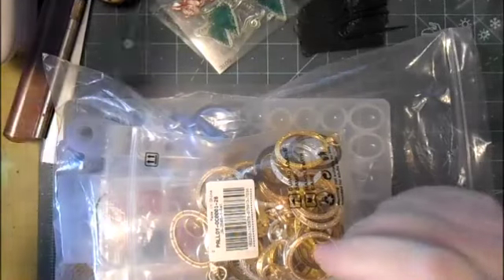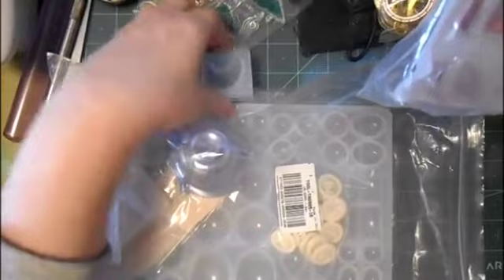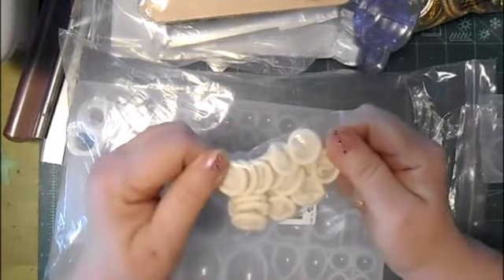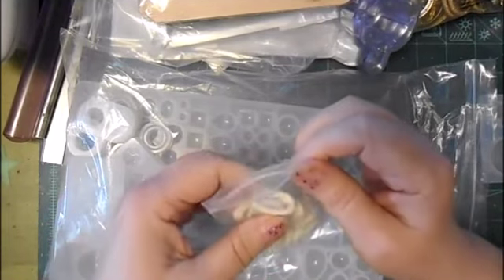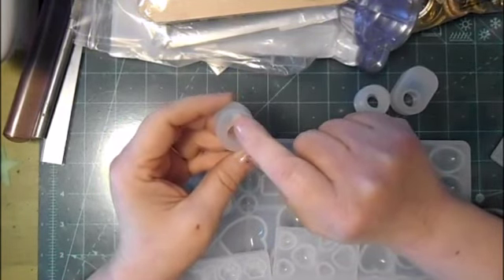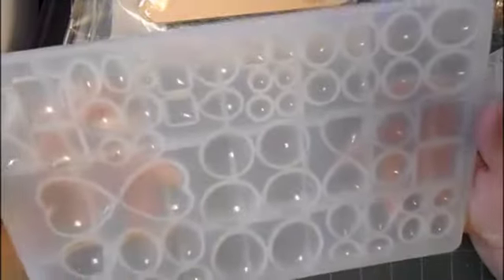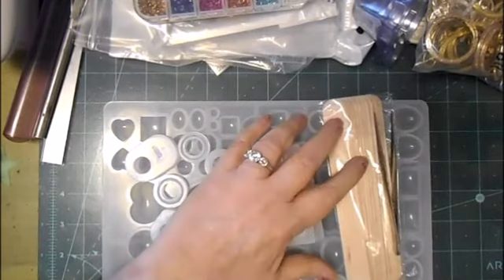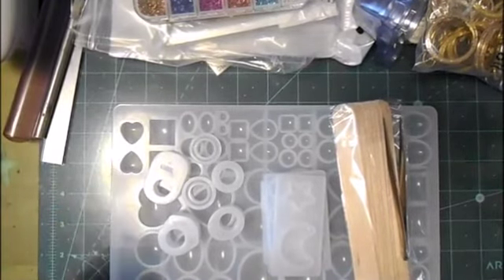Un-boxing from Olycraft